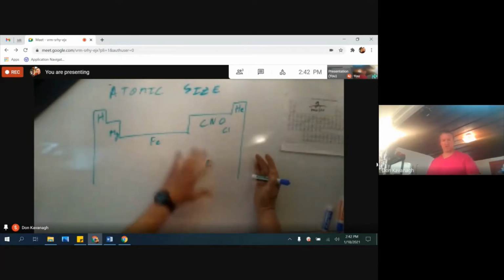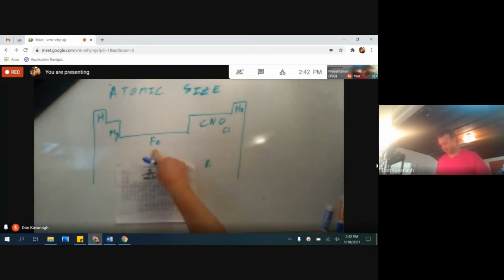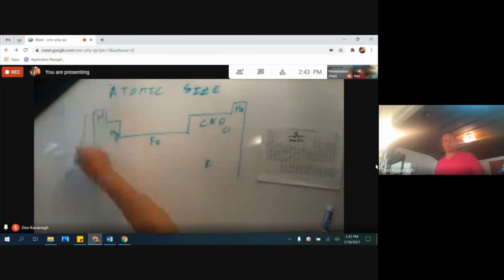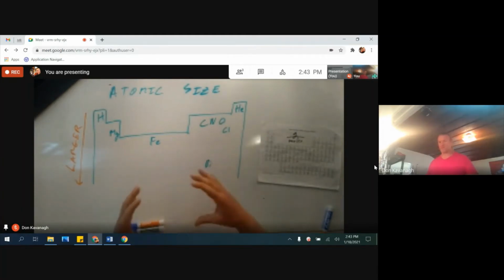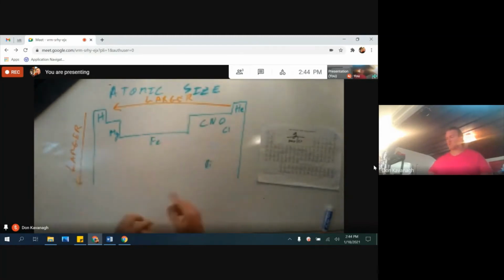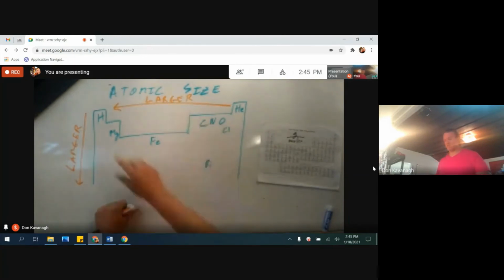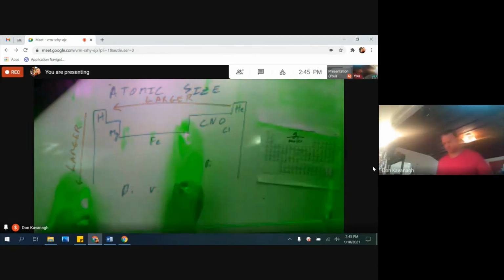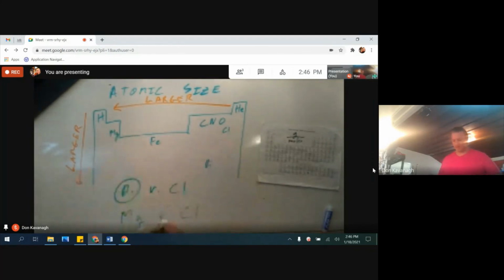Atomic Size Trend in Periodic Table